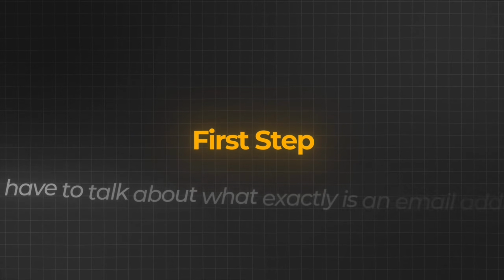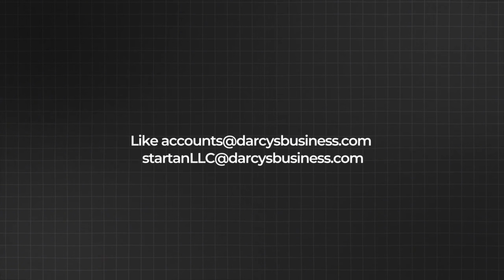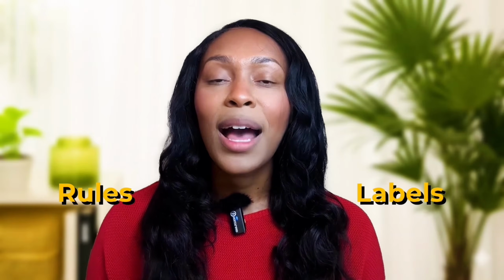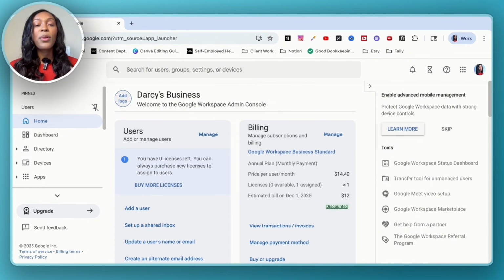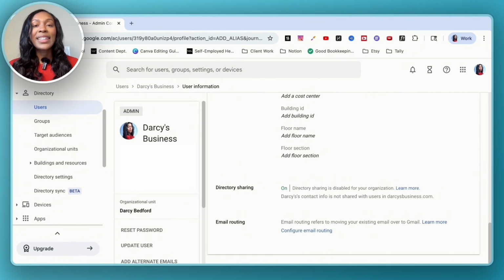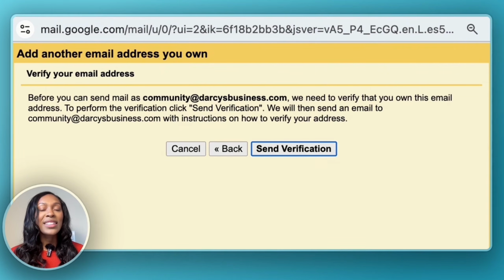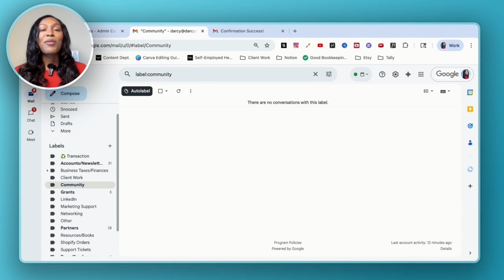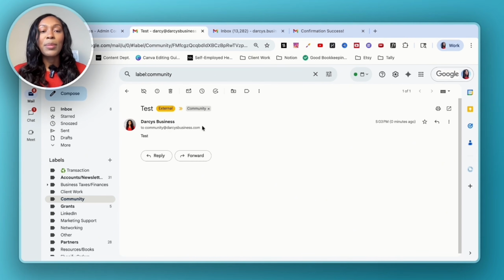Gmail Aliases: The Inbox Organization Game-Changer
In this video, I share how to create multiple email addresses woth email aliases. This will help protect your privacy and keep your inbox organized.

*About Me*
Hey, I'm Darcy. I enjoy learning new skills and finding creative ways to make money online. The purpose of Darcy's Business is to create a community of people who want to break free from their 9-5, start a business of their own, and get financially free. Let’s create wealth one step at a time, and together!